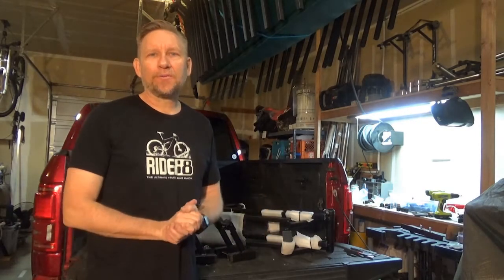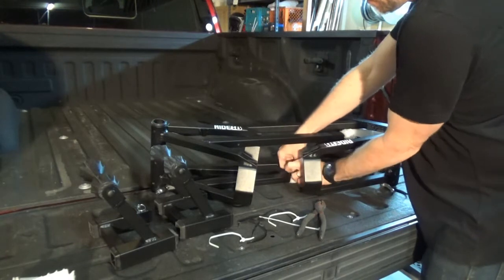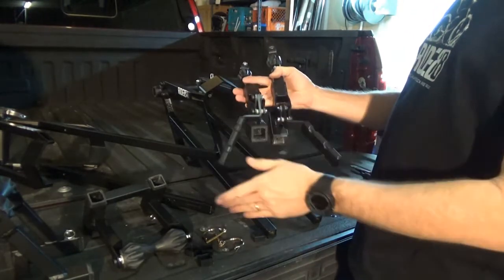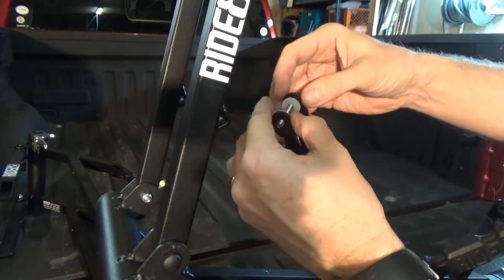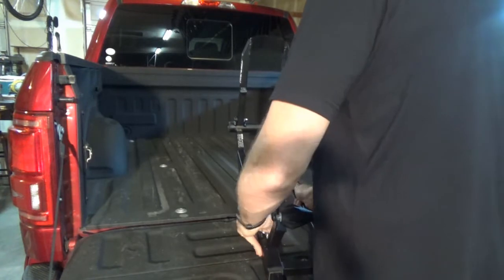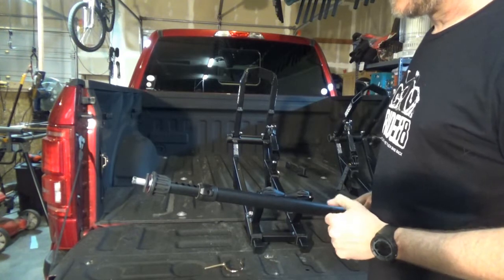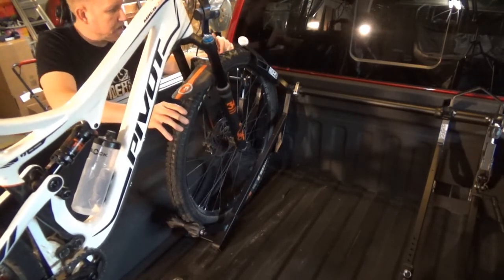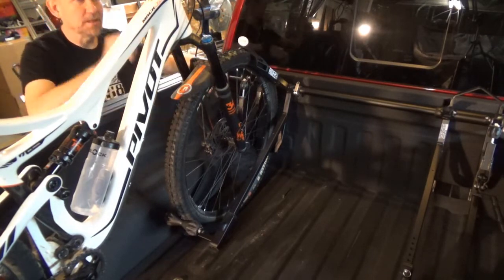RIDE88 INSTALL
Guide to install a RIDE88 bike rack into a truck bed
Ride88.com offers serious bike rack solutions made specifically for truck beds. Check our QR3 truck bed bike racks!